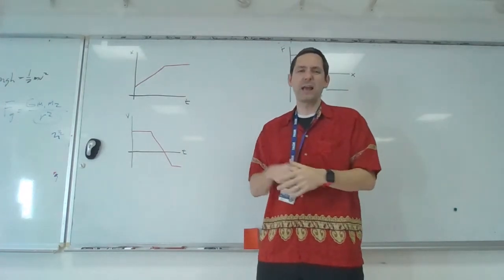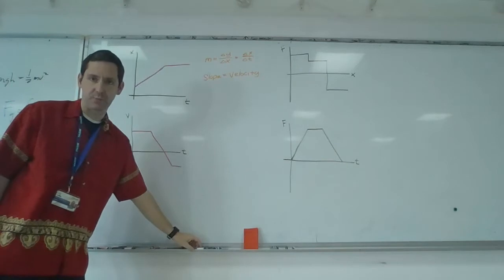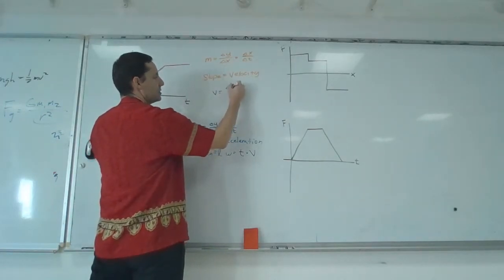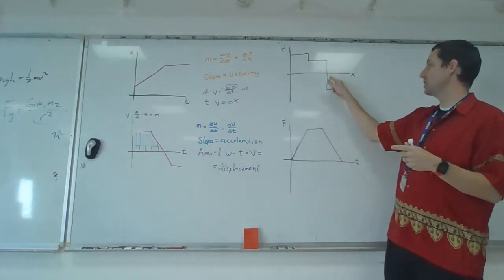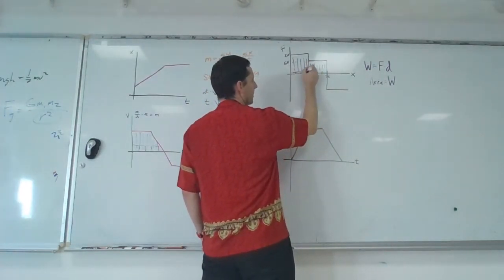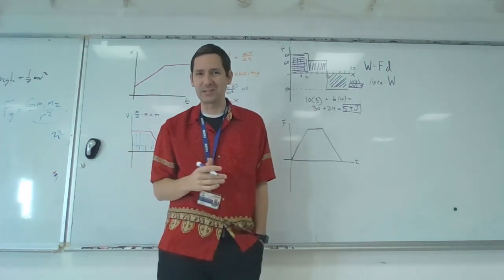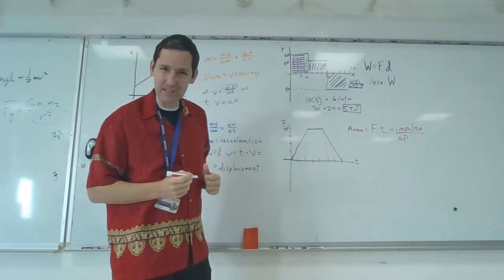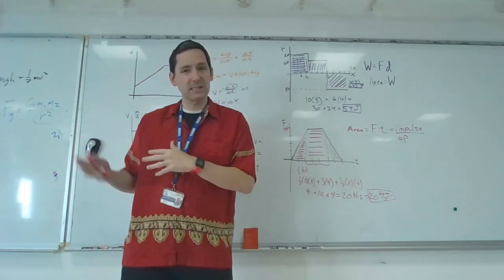Graphs with Force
Introduction to Force vs. time and Force vs. distance graphs.  These guys are cool because they help us get Work and Impulse when the force is not constant!